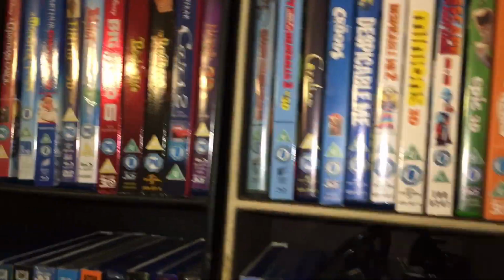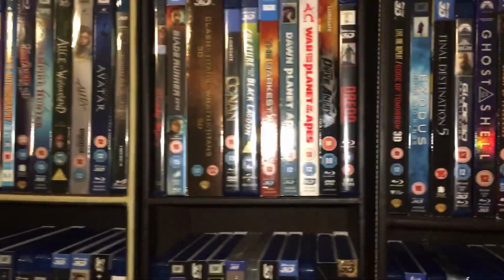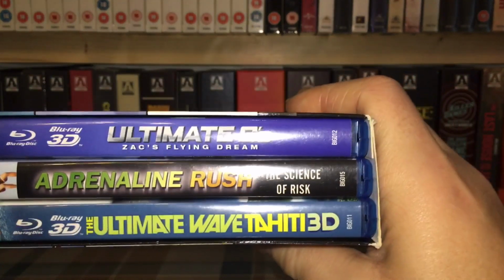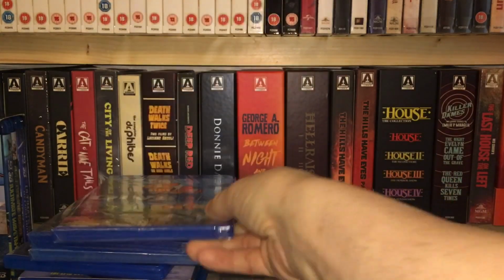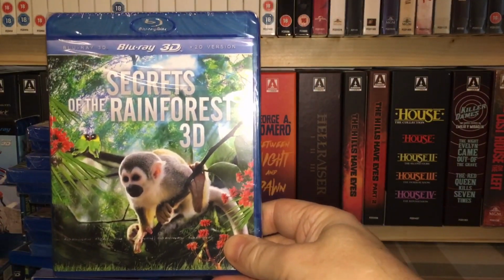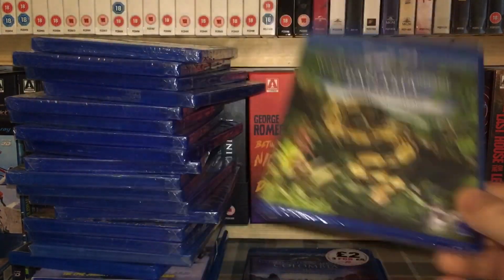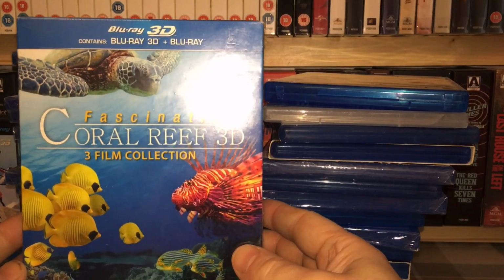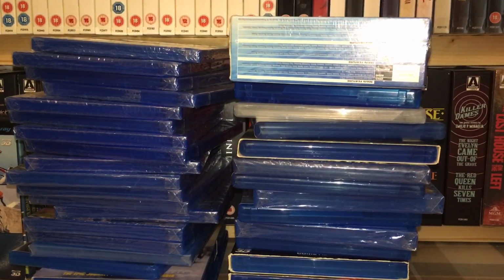My 3D Blu Ray Collection Part 1. Nature, Sport & Documentary..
Part 1 of my entire 3 D Blu Ray Collection.